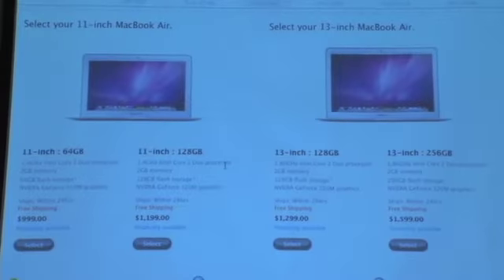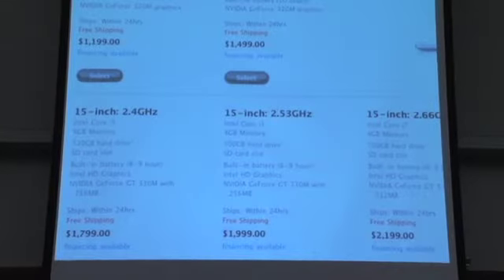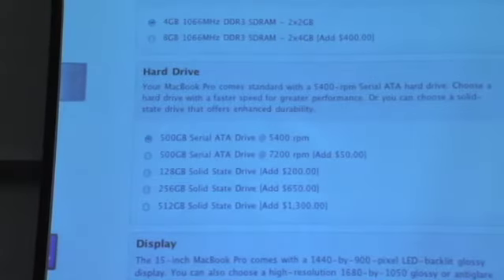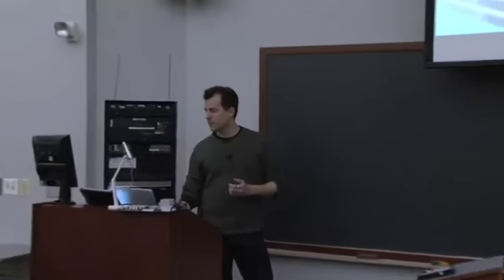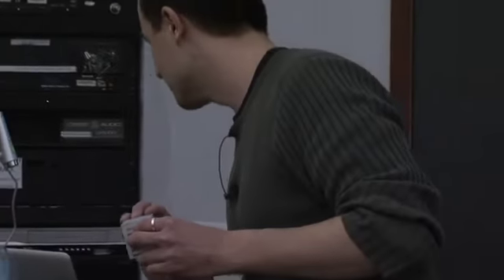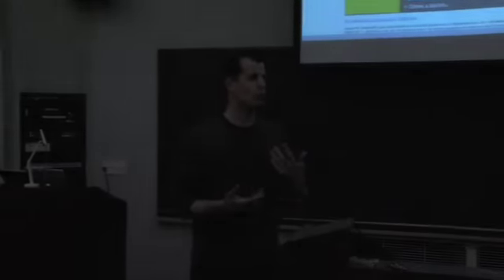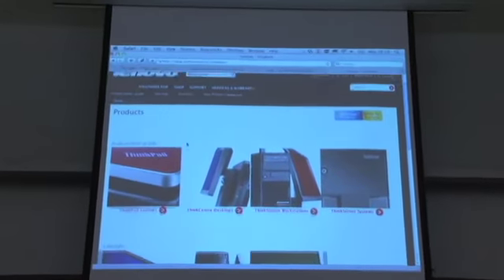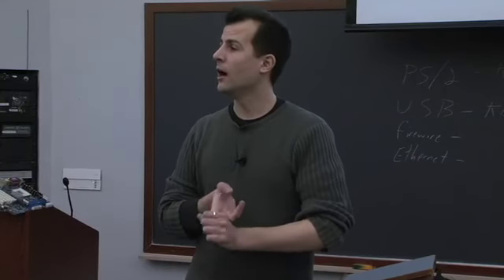Basic Computer Hardware lecture 2